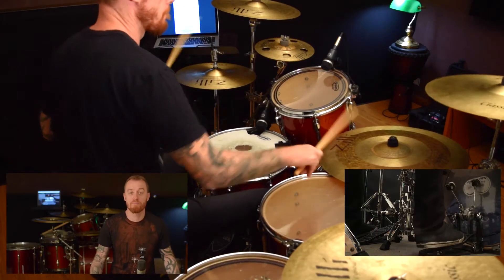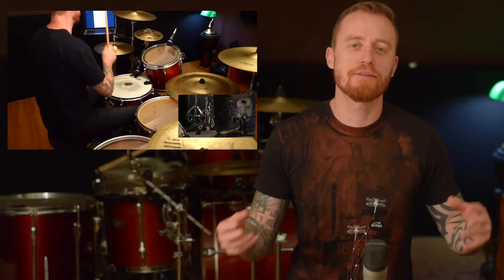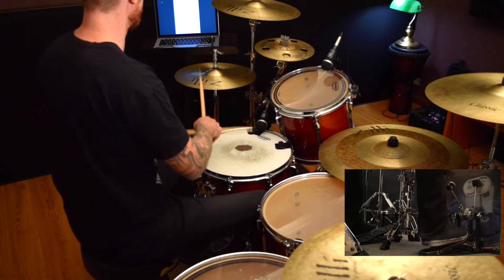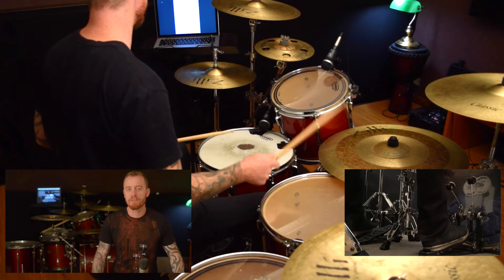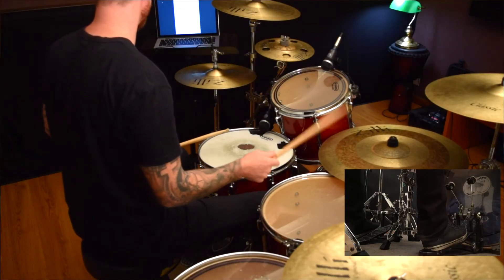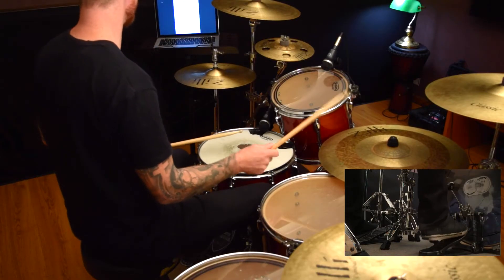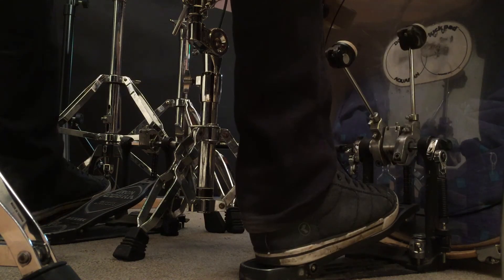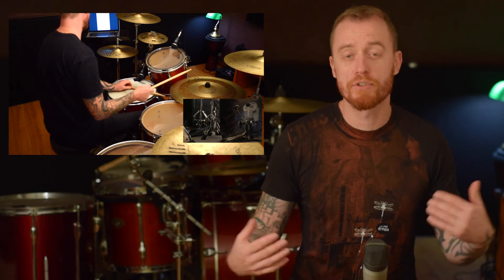Basic Beats Various Styles Series VIDEO 2 (Pop, Jazz/Swing, Latin)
Grab the free sheet music!

Learn beginner beats in different styles. Make yourself a well rounded player and able to play the basics in any situation.

This is the second of 3 videos covering the most popular styles of drumming.
This video covers Pop beats, Jazz/Swing and Latin drum beats.

Go onto MUSEOZ.COM for more FREE drum lessons, FREE sheets music, Online drum lessons and Downloadable Video Tutorials.

My Gear:
Drum Kit- Tama Starclassic
Pedals- Tama Iron Cobra
Sticks- Vic Firth
Skins- Evans (toms)
(snare)Evans Genera HD Dry Drum Head
(kick drum)
Trigger Module- Roland TM2
Trigger- Roland
Mics- AKG
Drum Cases- Gator Cases
Camera- Nikon D3300
Tripod- Rangers
Memory Cards- SanDisk Extreme Pro 64GB SDXC UHS
Lights- NEEWER 160 LED
Computer- Apple Apple 13" MacBook Pro, Retina Display
Audio Interface- Steinberg UR44